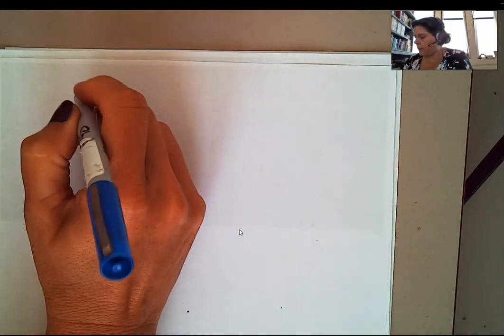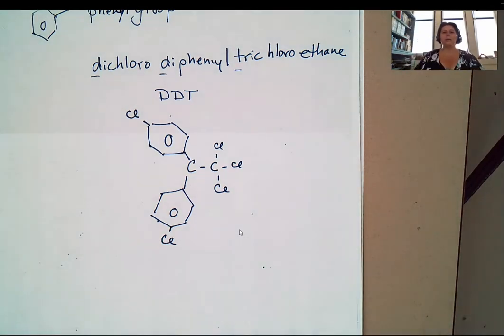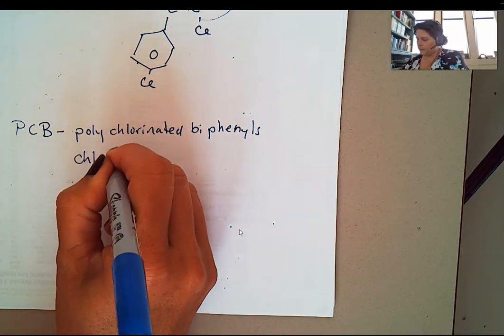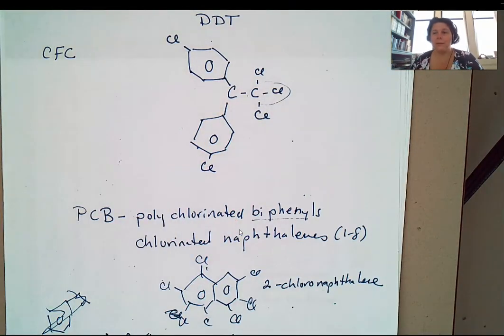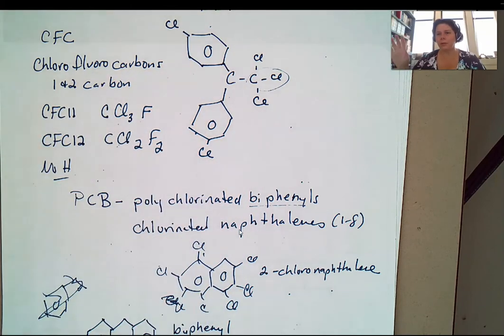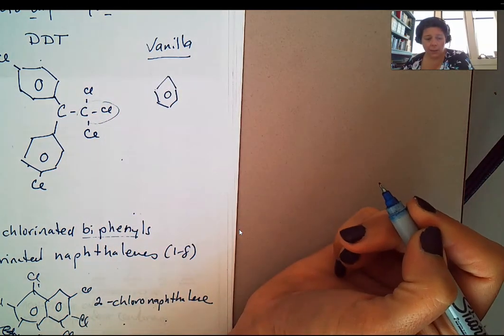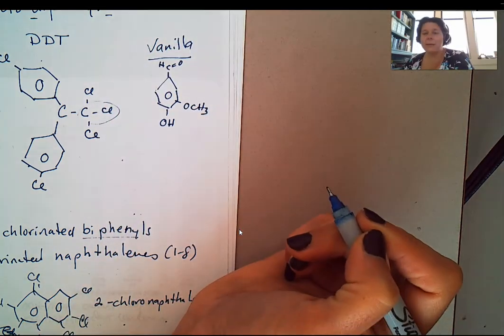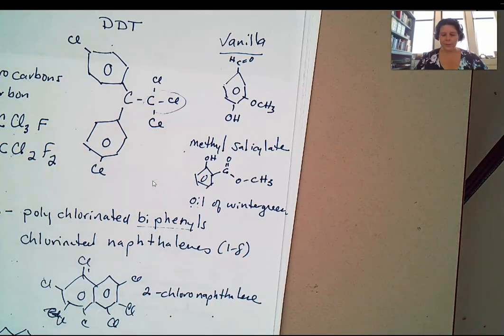part 3 916